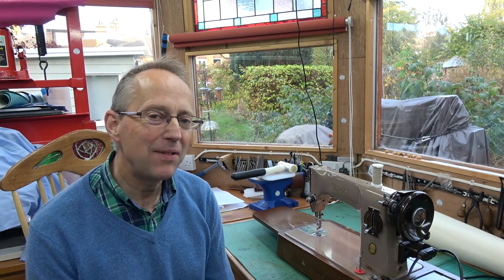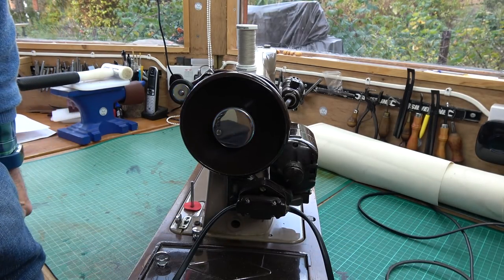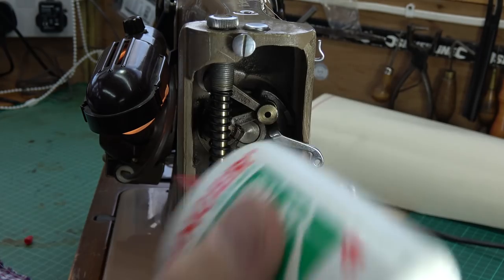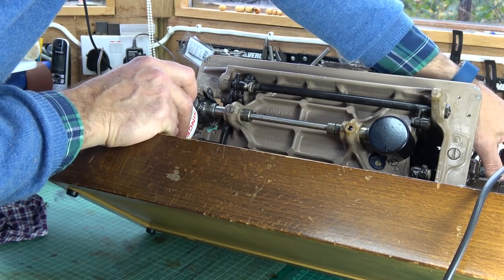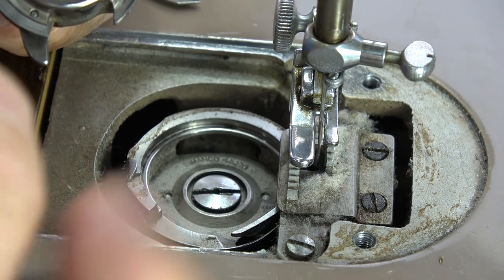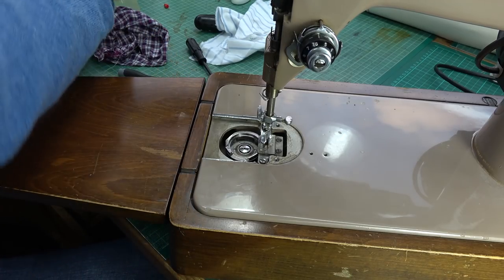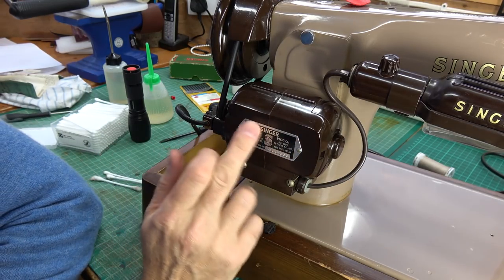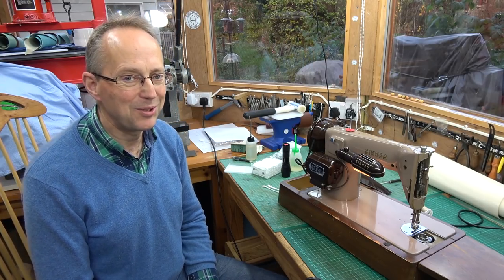Reviving a Sewing Machine Singer 201K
Putting right a 1956 Singer 201k that was feeling a bit sluggish and cranky. So I am replacing the belt and giving it a good oil and a clean. I also remove the bobbin carrier and show this delicate procedure in detail so it should help anyone else who needs to clean the rotating hook and bobbin carrier on their machine. This is a long film as I decided to show everything I did to the machine. I hope you enjoy it and find it helpful. Regards Harry